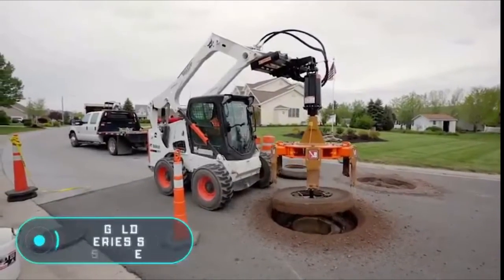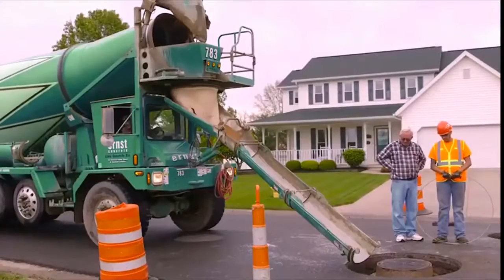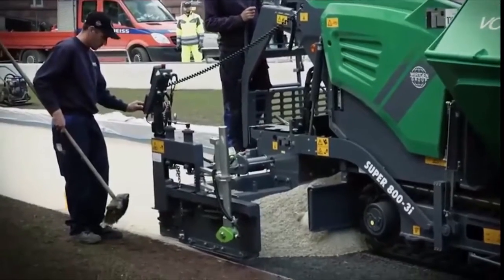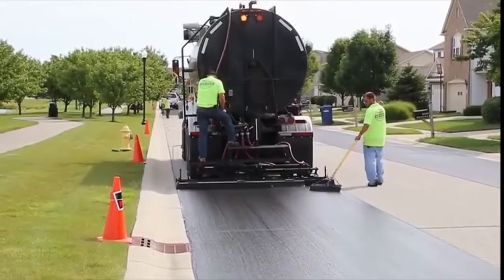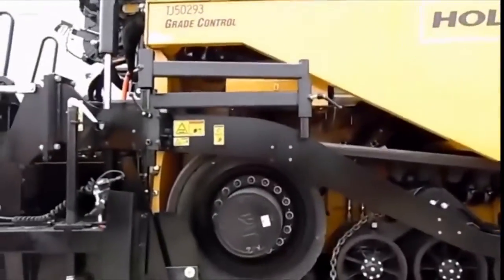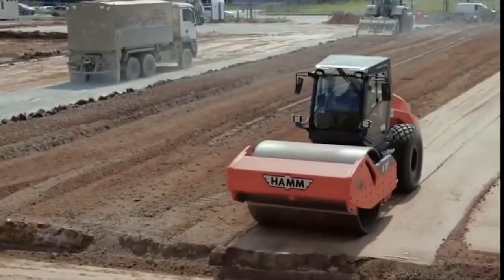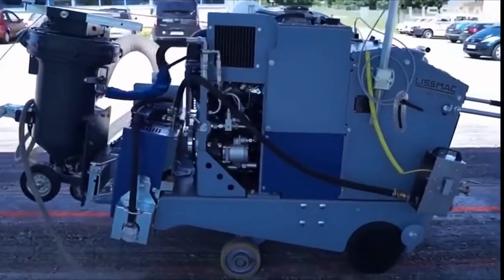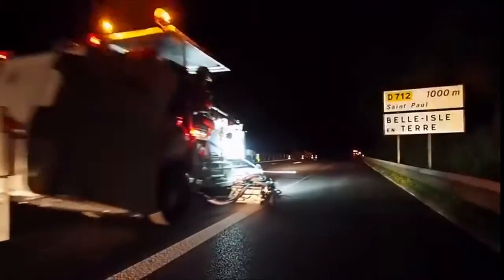mind blowing and latest modern road construction tech 2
Check out the latest modern road construction techniques using awesome road construction equipment.